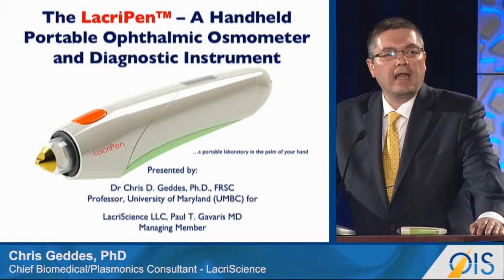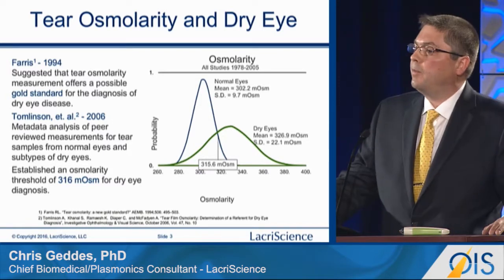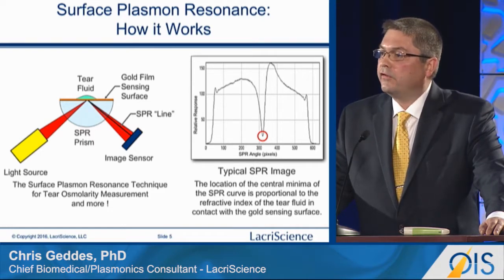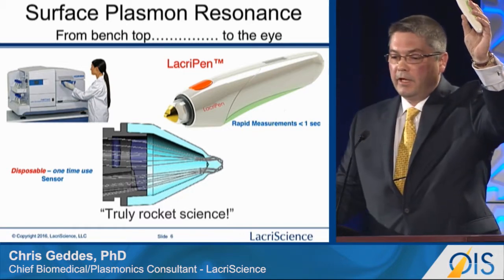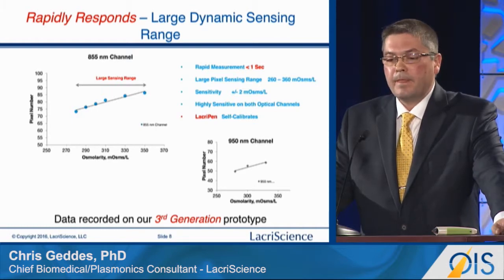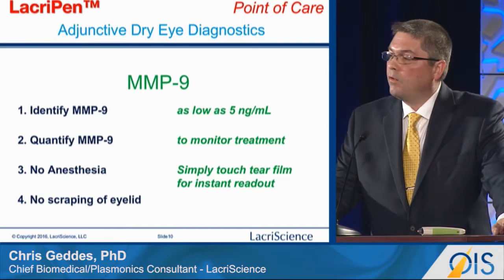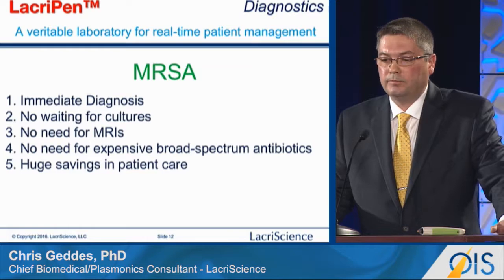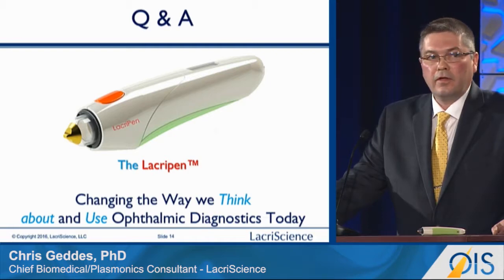LacriPen: A Portable Lab in Your Hands (OIS@AAO 2016)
"Anterior Segment Company Showcase: LacriScience" panel from Healthegy's OIS@AAO 2016:

Presenter:
Chris Geddes, PhD, Chief Biomedical/Plasmonics Consultant – LacriScience

Osmolarity is the one biophysical measurement that “can reliably diagnose dry eye disease (DED) initially and follow the therapeutic response secondarily, said Chris Geddes, PhD, FRSC, LacriSciences’ chief biomedical and plasmonics consultant.

Since 2006, an osmolarity threshold of 316 mOsm has been established for DED. With a range of “only 12 mOsm/L defining the stages of DED, any instrument with a standard deviation above ± 6 mOsm/L has no validity for diagnosis and use in DED,” Dr. Geddes said.

The LacriPen is now in its third generation, and is a portable handheld osmometer that can diagnose DED. It rapidly responds and has a large, dynamic sensing range, he explained.